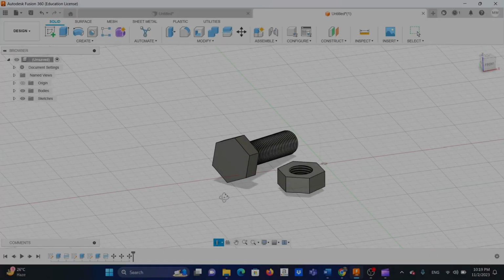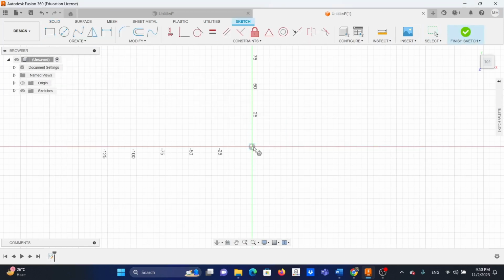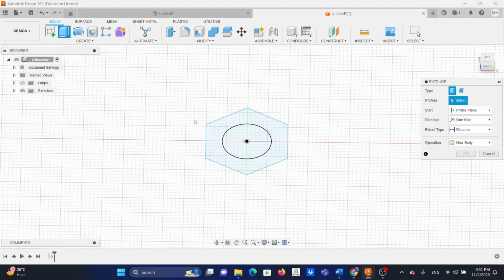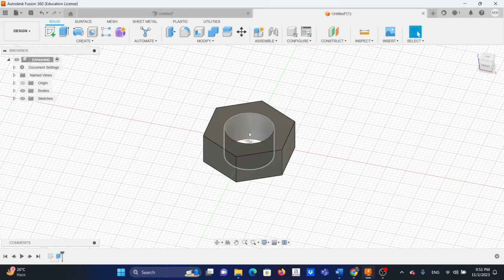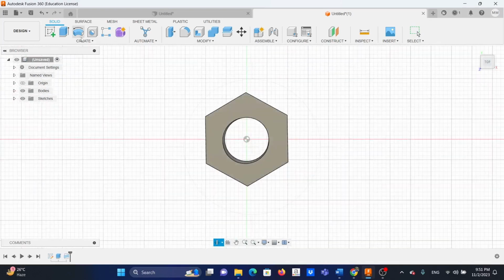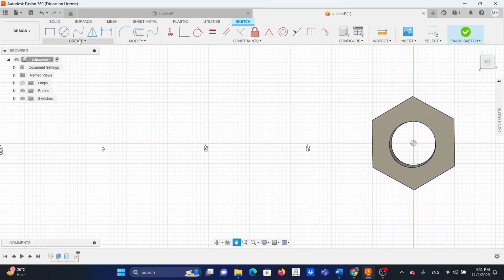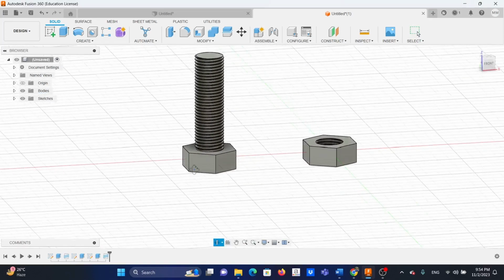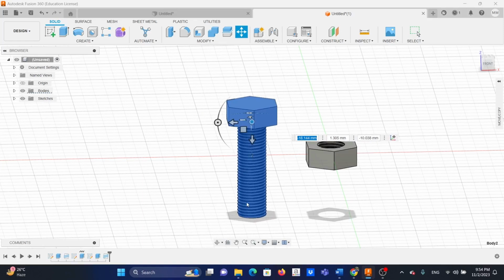Fusion 360 Nut and Bolt, Tutorial for Beginners